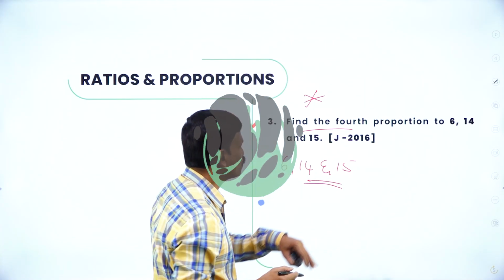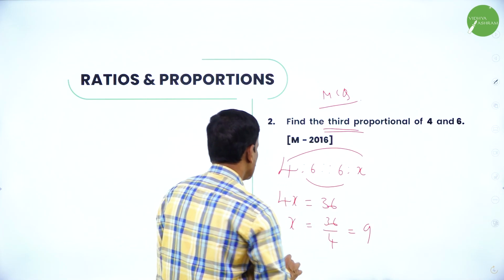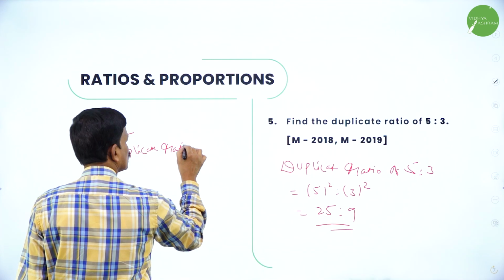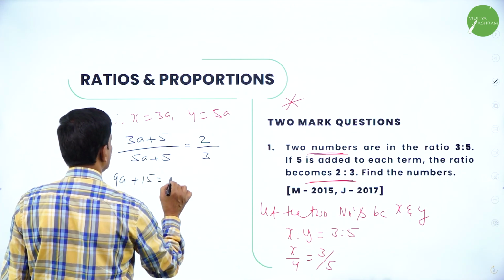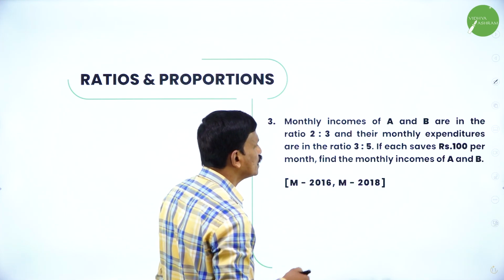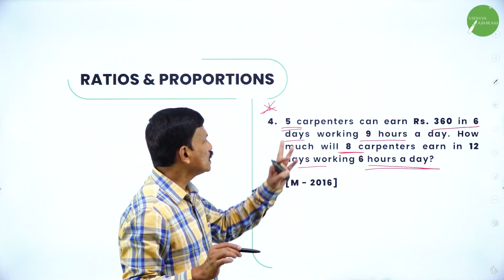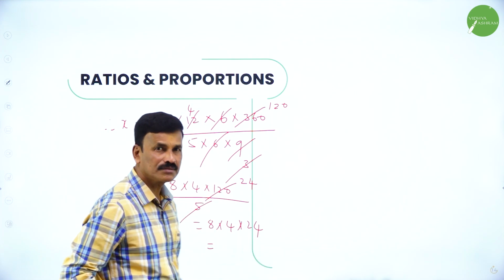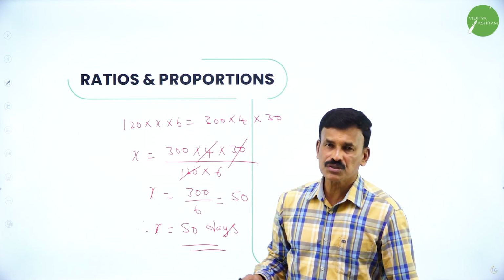DAY 117 | BASIC MATHS | II PUC | RATIOS AND PROPORTIONS | REVISION | L1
Class : II PUC
Stream : COMMERCE
Subject : BASIC MATHS
Chapter Name :  RATIOS AND PROPORTIONS
Lecture : 1